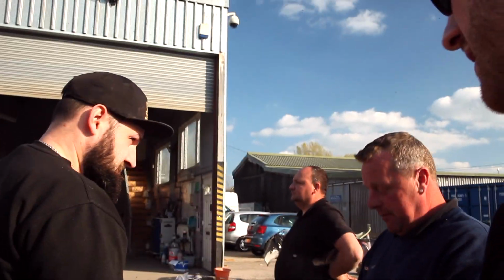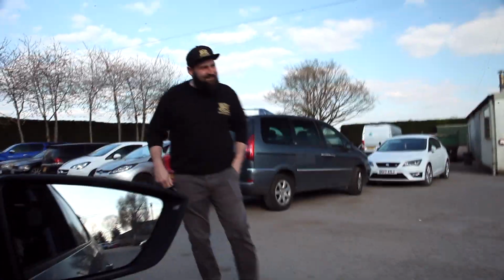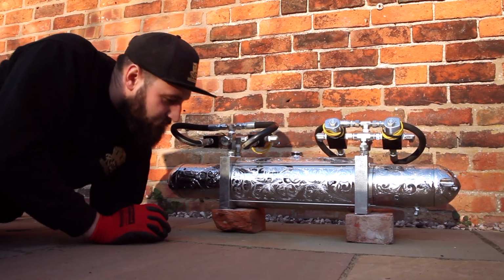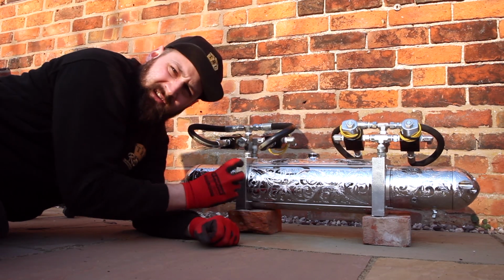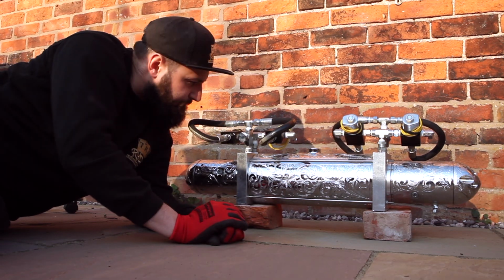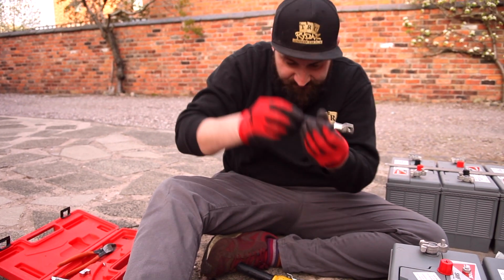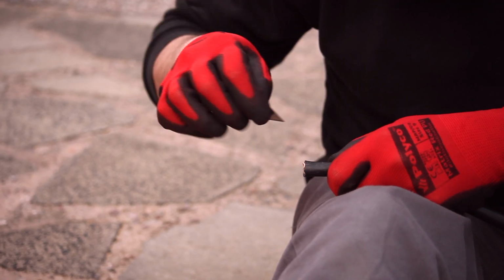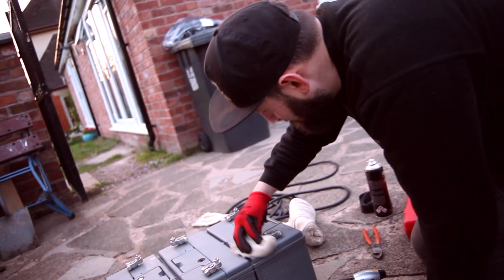1964 Chevrolet Impala BUILD fitting HYDRAULICS Pt2 - Whammy Tank Installation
Progress is made towards finishing the install of the Hydraulic system into Matts Impala ready for the Lowrider Nationals.
Pete picks up his Caddy from the bodyshop... and parks it.
Whammy tank tech advice.
Battery Crimp guide.
WARNING: this video contains occasional bad language and equestrian humour. POW.